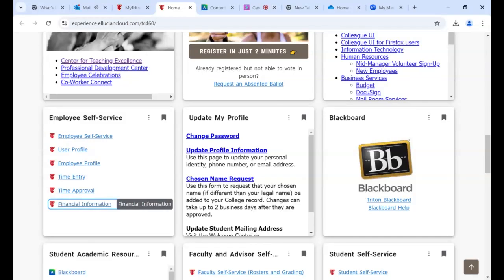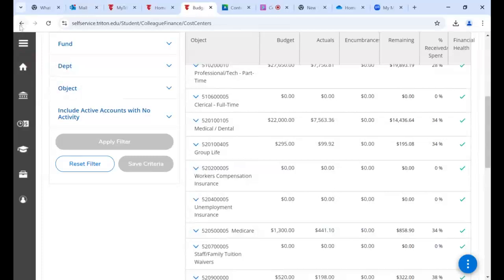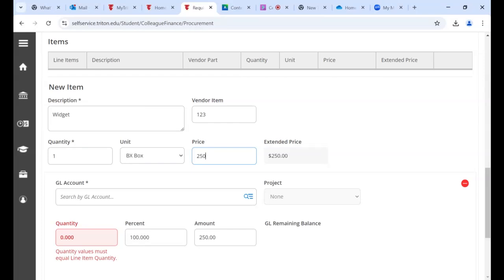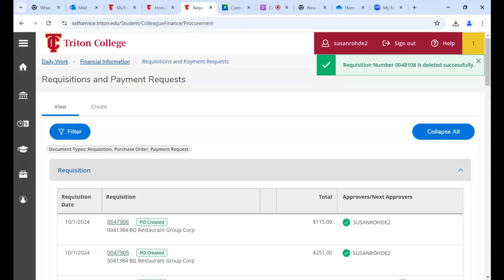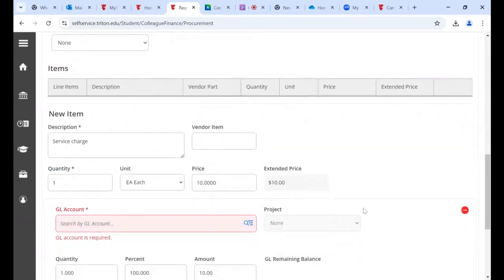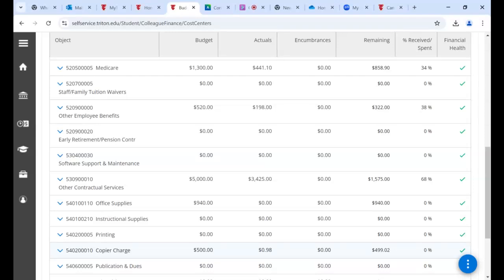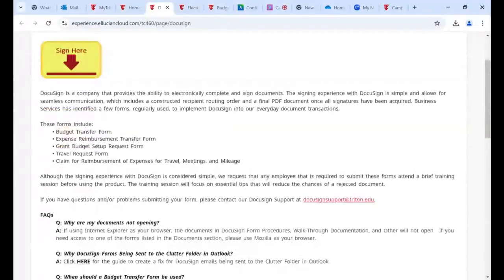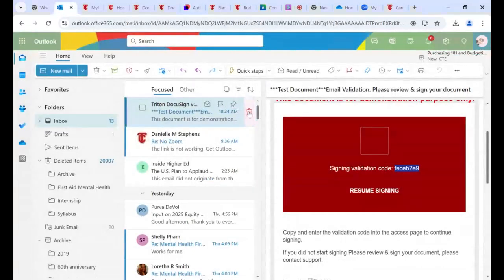New Chairpersons Orientation - Part 3 (10/18/24)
Supply Purchasing
Susan Rohde, Director - PDC